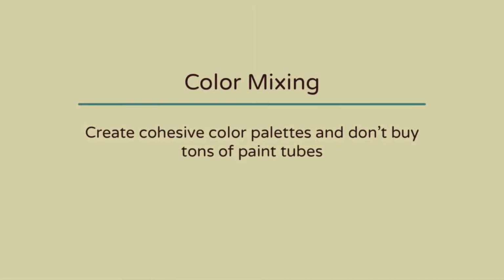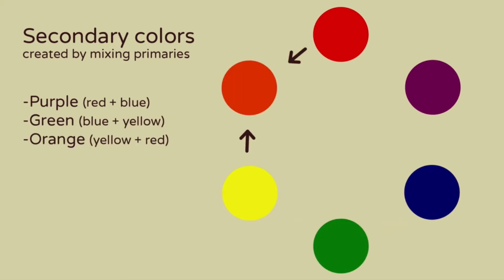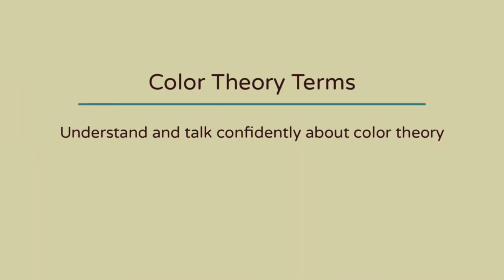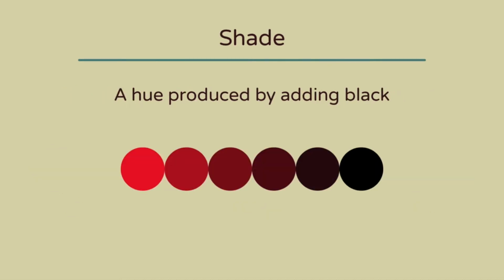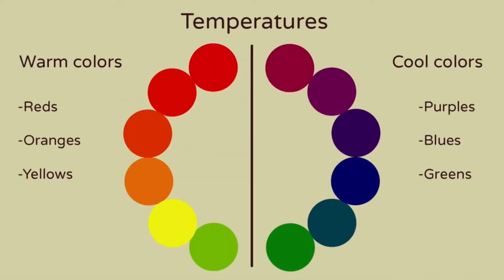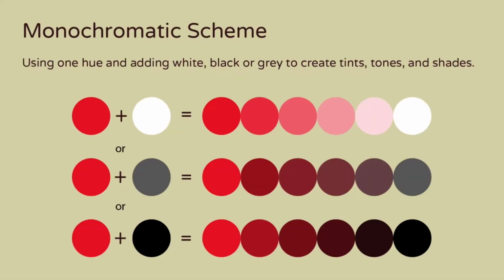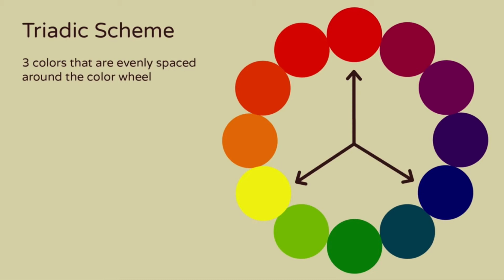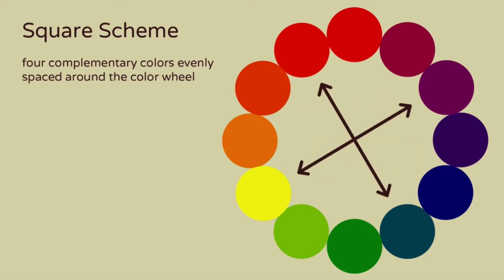Through the Glass: Using Color Theory to Paint Glass Bottles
A 5th-grade art lesson demonstrating color theory.